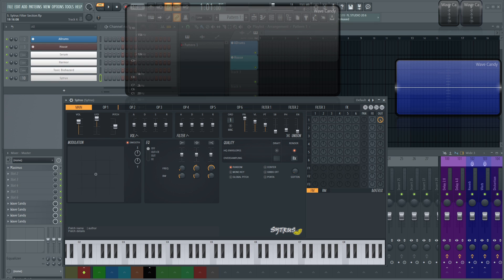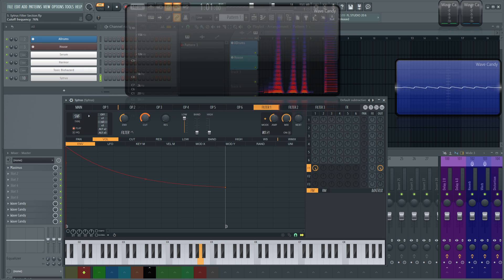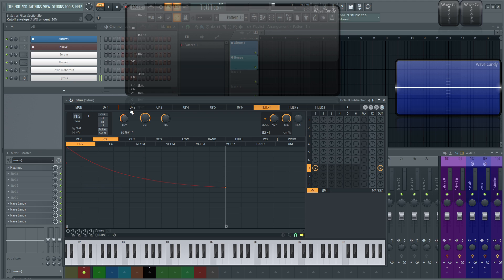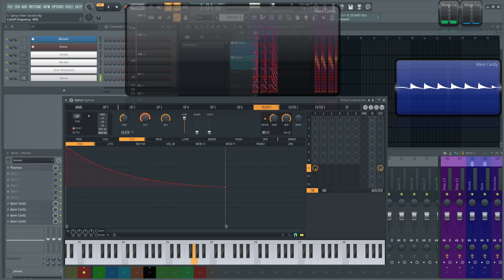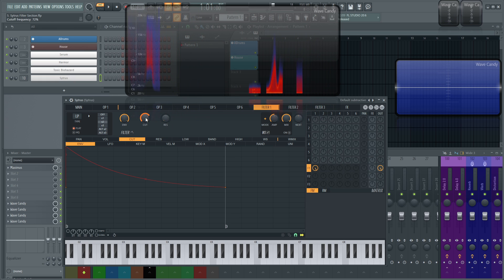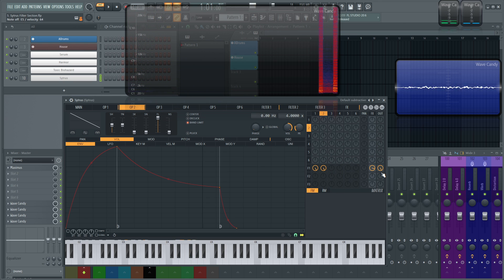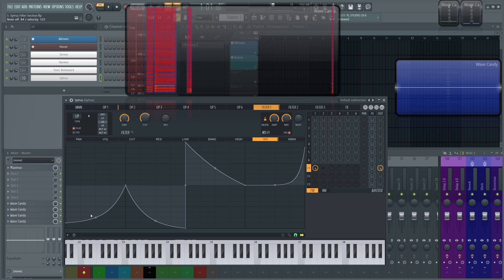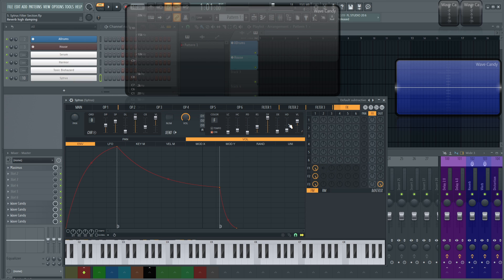Sytrus Filter Section | Part 5 | FL Studio 20 Tutorial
Welcome to my series 'How To Use Sytrus'
In this video we discuss the filter section of Sytrus.

Sytrus has 13 different types of filters with cutoff slopes of -12dB -24dB and -36dB
SVF (Chocolate State Variable)

Lime LP (Low Pass)
Lime HP (High Pass)
Vanilla LP (Low Pass)
Vanilla BP (Band Pass)
Vanilla Band Stop
Vanilla HP (High Pass)
Vanilla All Pass
Vanilla LS (Low Shelf)
Vanilla Peaking
Vanilla HS (High Shelf)
Mango LP (Low Pass)
Cherry Phaser

The filters in Sytrus also have an alternate algorithm for the Res (resonance) control.

Sytrus also has a build it waveshaper distortion with a Uni/Bipolar graph.

Sytrus filters can also be routed to the next filter in line by using the 'Next' knob

-Jon